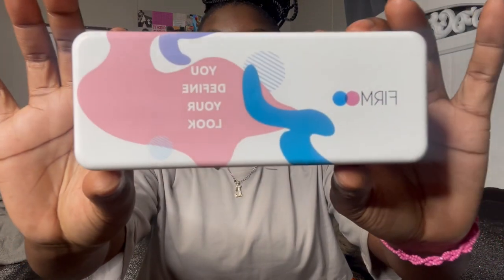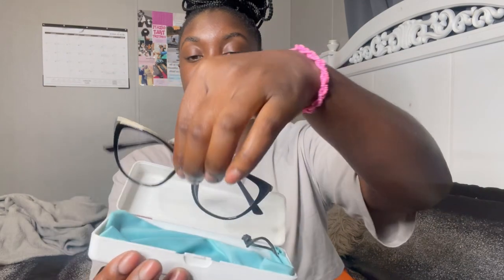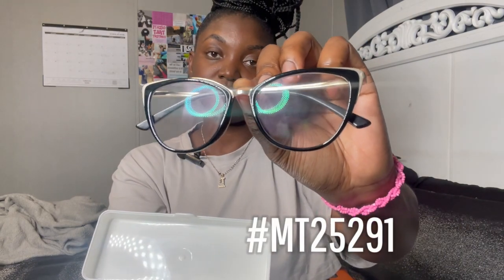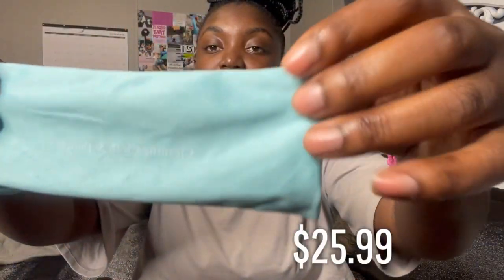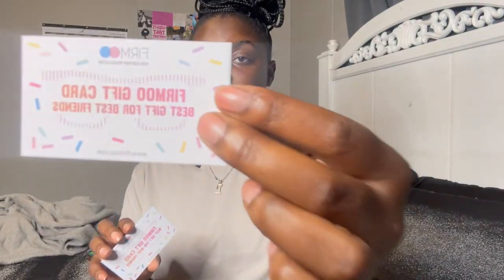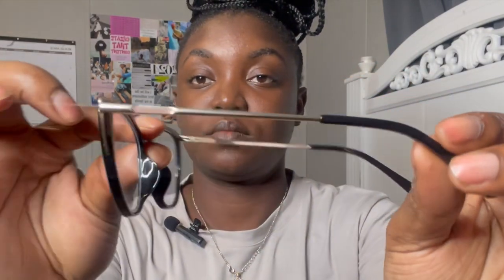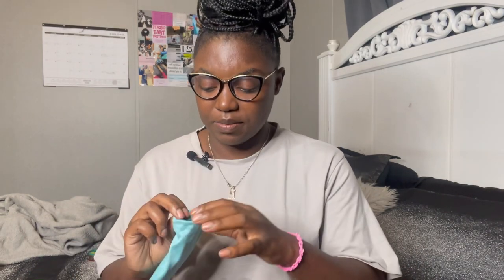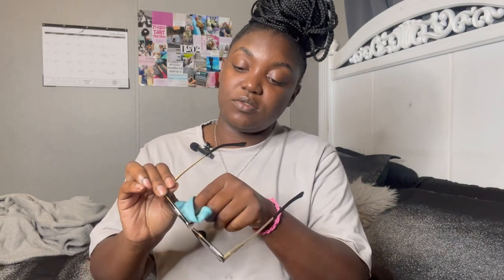My First Pair Of Prescription Glasses! | FIRMOO Unboxing, Review, Try On | Simply Cinn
No PPV Onlyfans.com/Cinncity3x
Amazon Storefront: